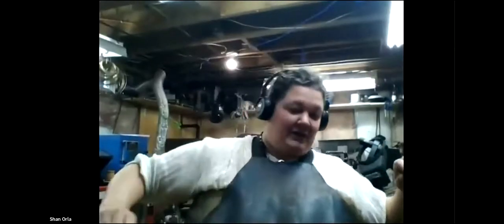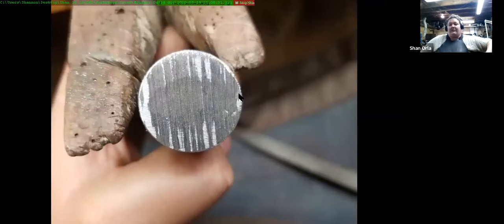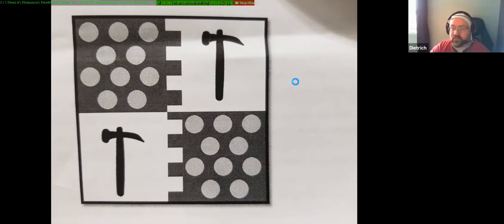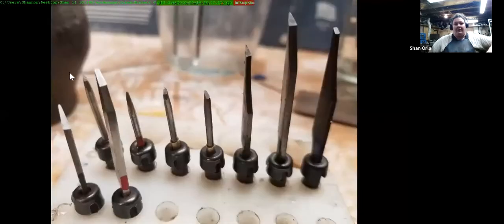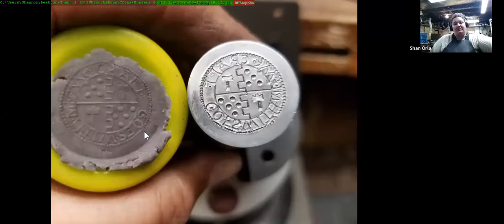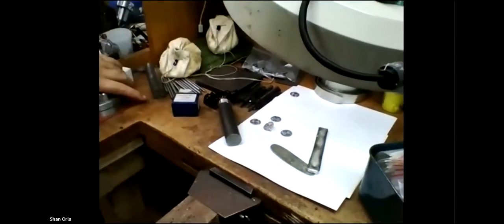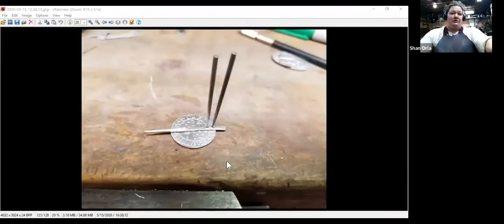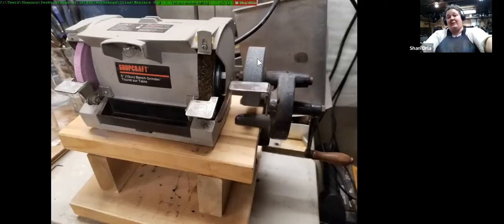Carving a coin die THL Orla O shanahan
From Fruits of Our Labours XIII - The Virtual Edition